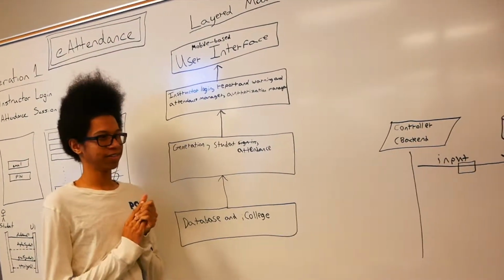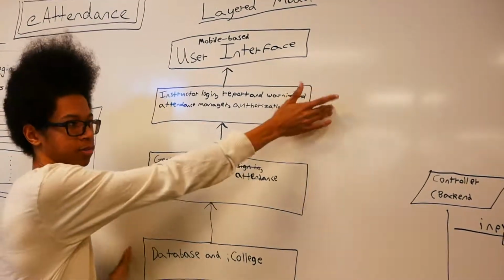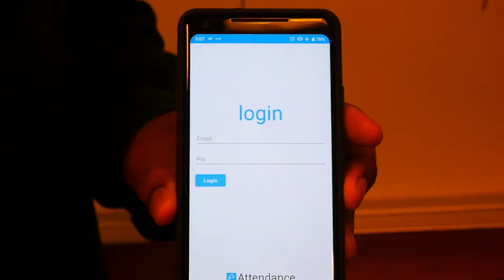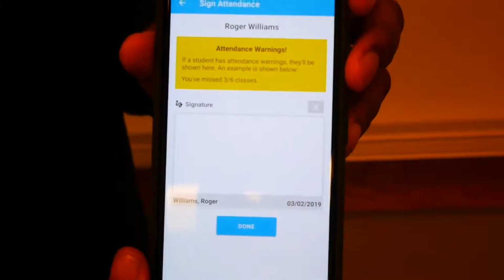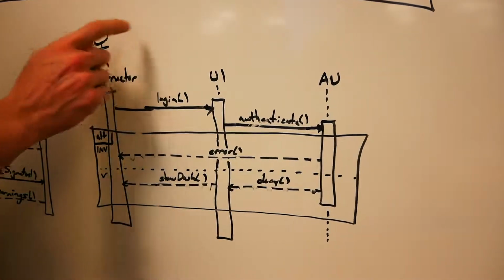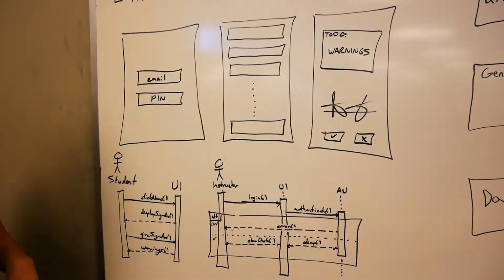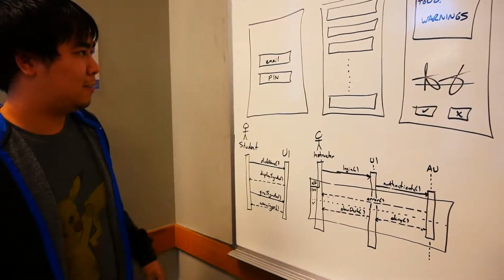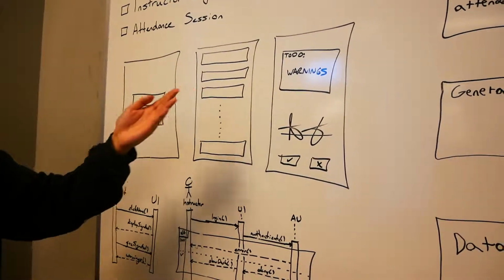RISKK - Tablet-Based Attendance System